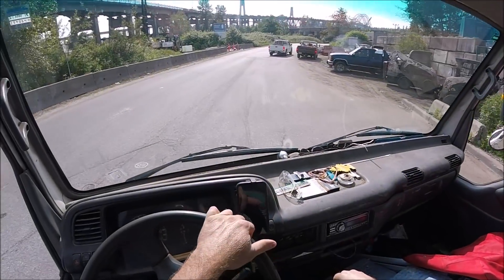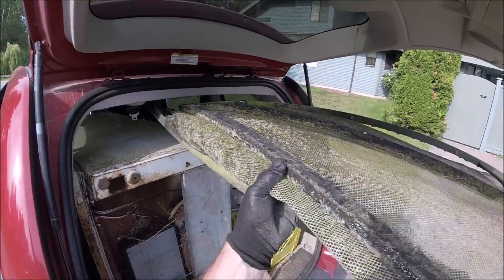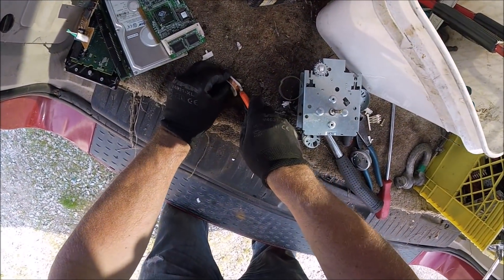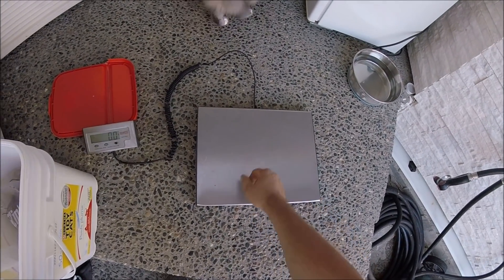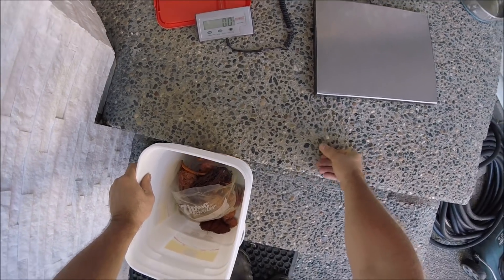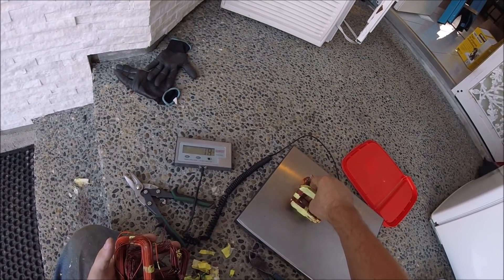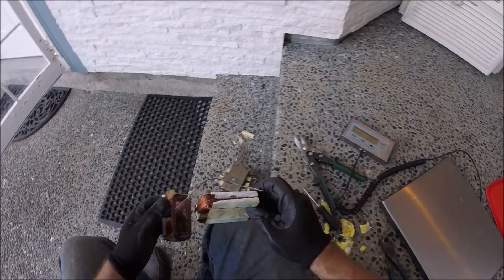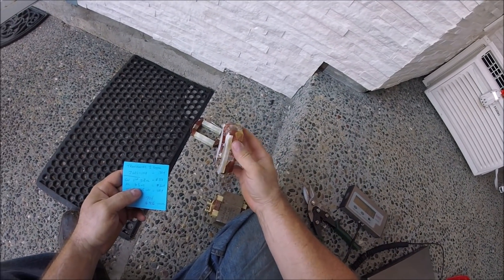Scrapping Microwave Transformers is it worth it? & More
Scrapping Microwave Transformers is it worth it? & More. I start off sell my scrap load in my big truck from yesterday, I sold 3360 pounds of tin scrap. I also do a little street scrapping around my area + i scrap microwave transformers with copper & some with half copper & aluminium is it wort it to scrap them, In this video i will scrap transformers & weigh them showing you what you get from stripping them, Thanks For Watching & Please Subscribe + Share, Don't forget to comment thanks